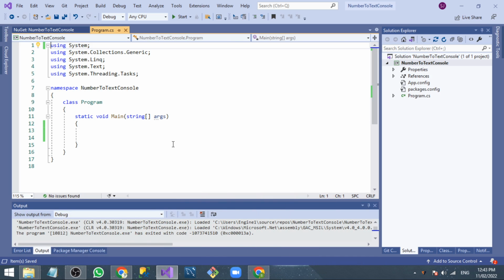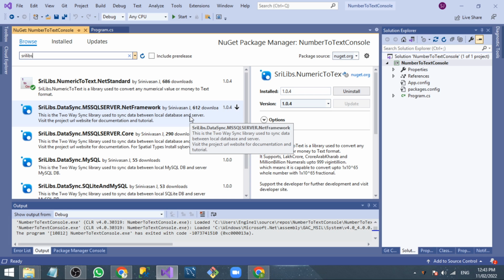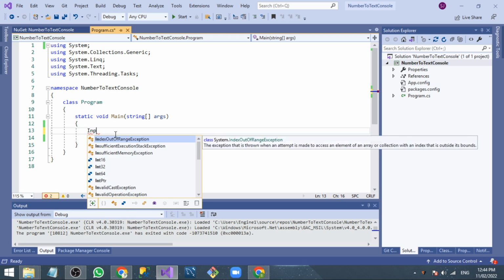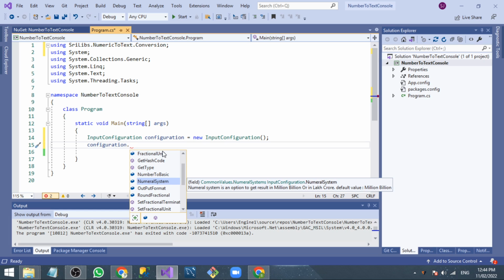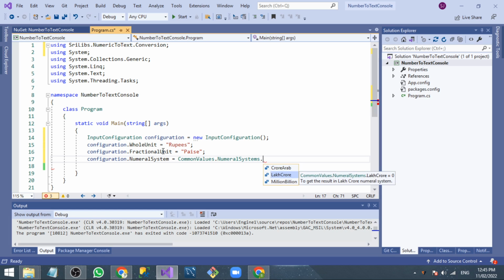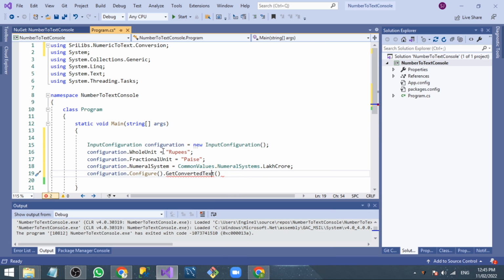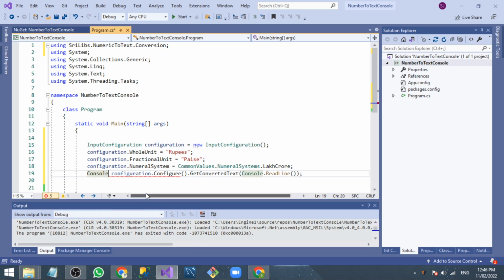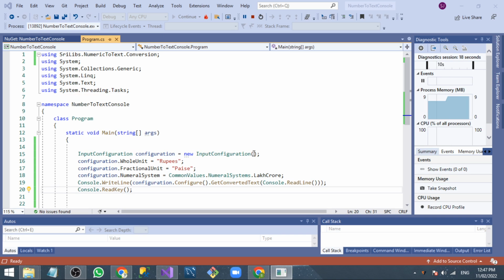How to convert Indian Currency value to text format in .NET - Quick tutorial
This is the explanation video of convert normal numerical currency value into text format.